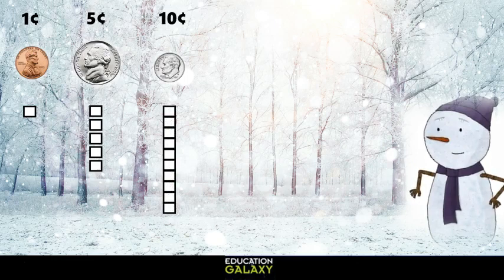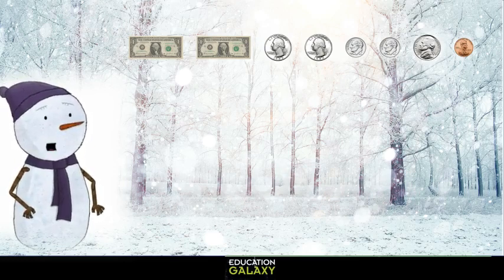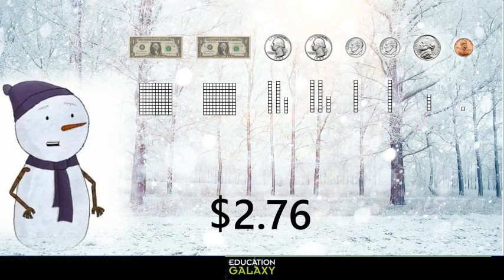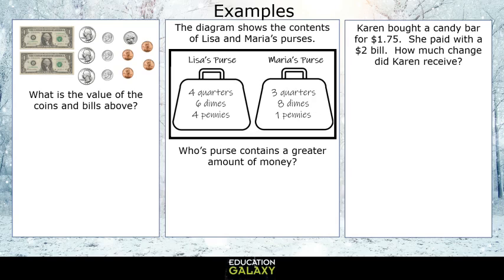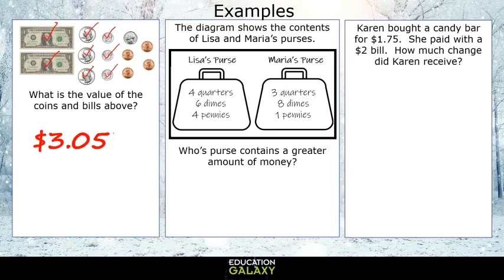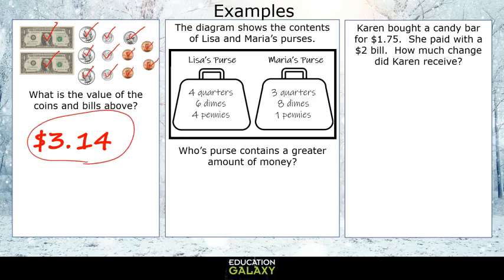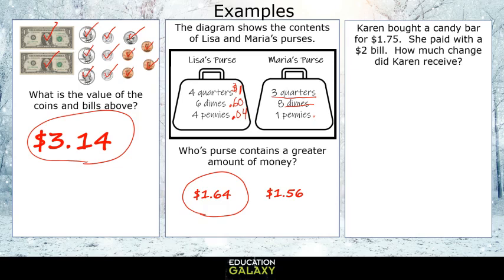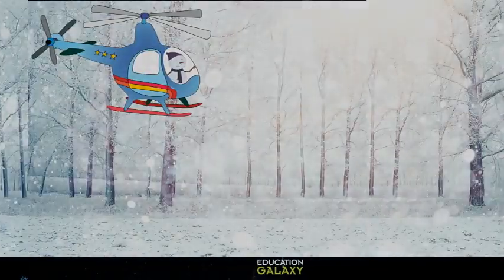3rd Grade - Math - Money - Topic Overview